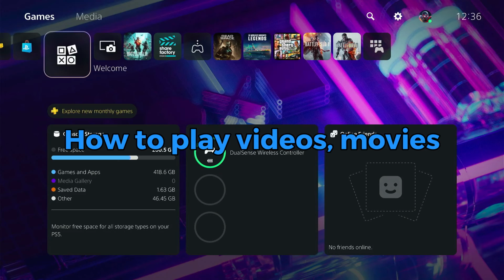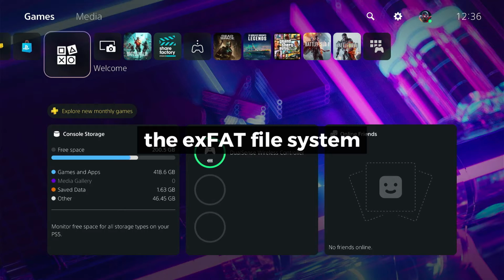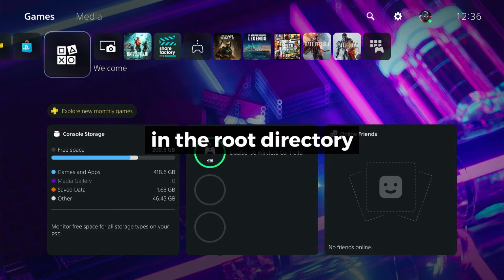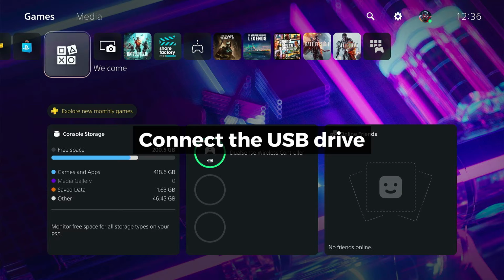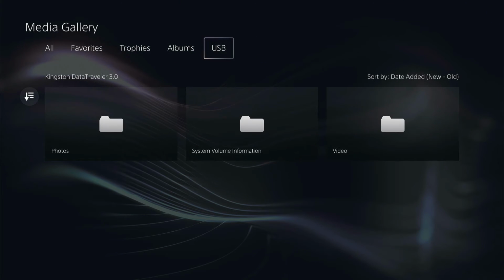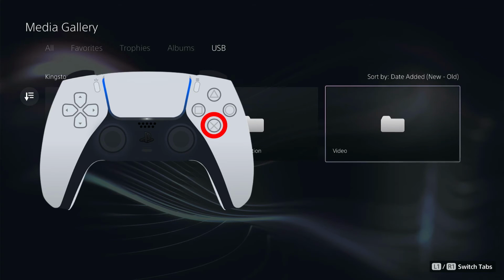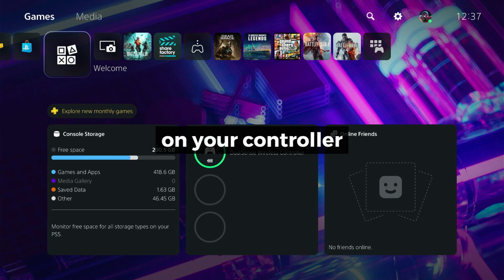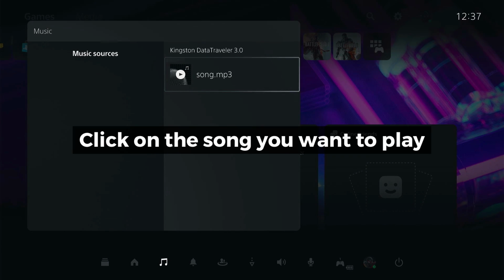How to play videos, movies, music and photos from USB on the PS5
Play videos, movies, and music and view photos from a USB flash drive or external hard drive on the PlayStation 5.

The PlayStation 5 video game console is compatible with the MKV, MP4, and WEBM video formats. For audio files, it supports FLAC, MP3, and AAC. It's important to note that some files might not play due to their data type or file size. The maximum video resolution the PS5 can handle is 3840 x 2160. Additionally, the PS5 does not play copyright-protected files. It can read USB flash drives and external hard drives formatted with the exFAT or FAT32 file systems.

Make sure the USB flash drive or external hard drive is formatted with the exFAT or FAT32 file system. I recommend using the exFAT file system for external USB drives because it can support single files larger than 4 GB, which is perfect for videos and movies.

You will have to create three folders named 'Video', 'Music', and 'Photos' in the root directory of your USB drive.

Place videos and movies in the 'Video' folder. Place music in the 'Music' folder. Place photos in the 'Photos' folder.